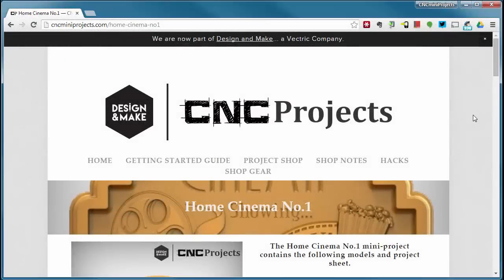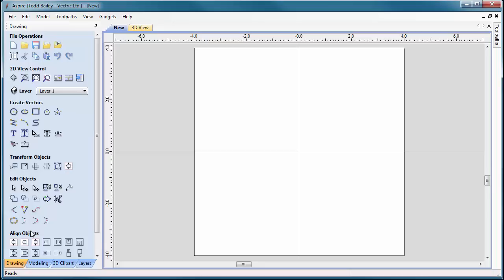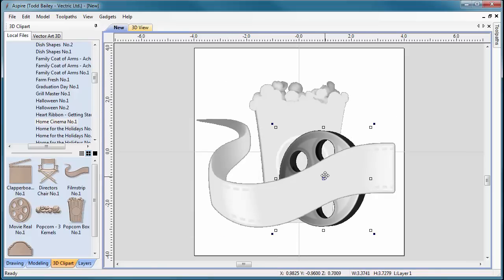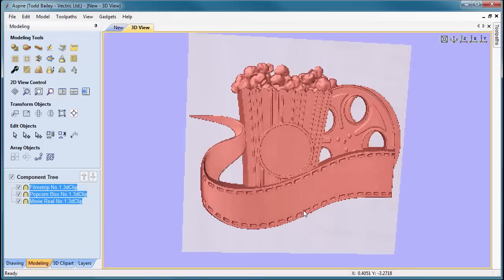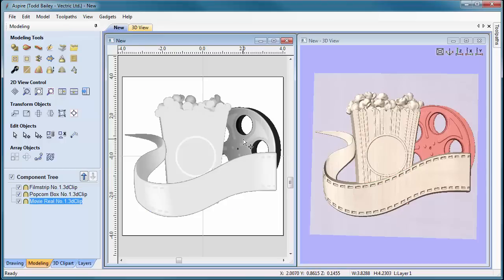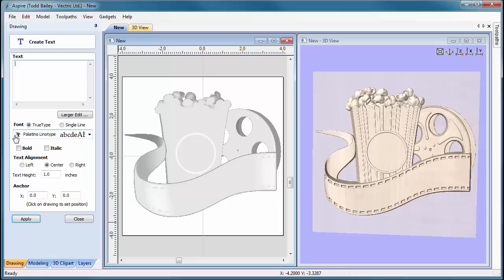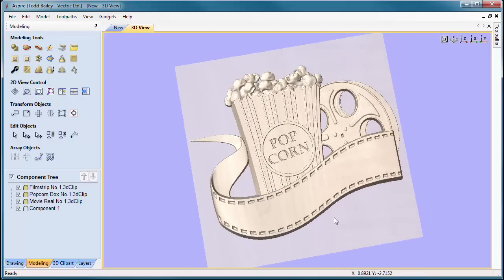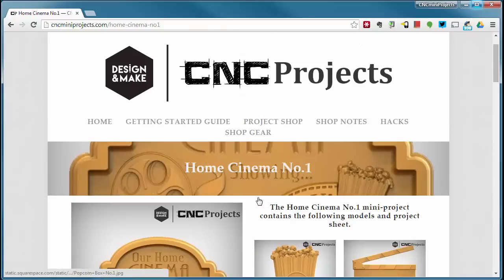To Get You Started - Home Cinema No 1 | Design & Make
A short video to get you started with the Home Cinema No.1 mini-project.

This video will demonstrate how to create one of layouts using Aspire 4.5.